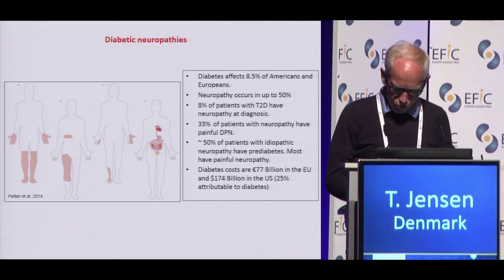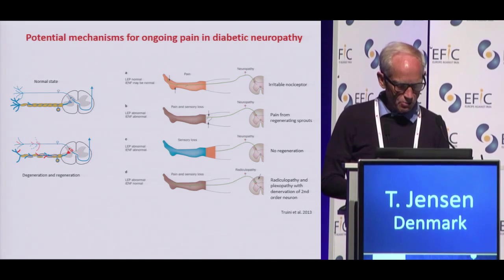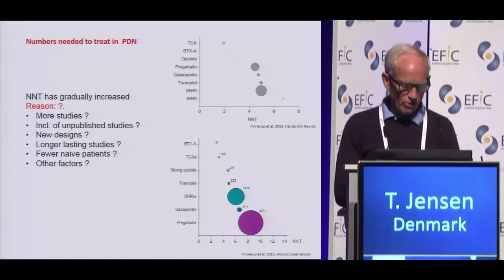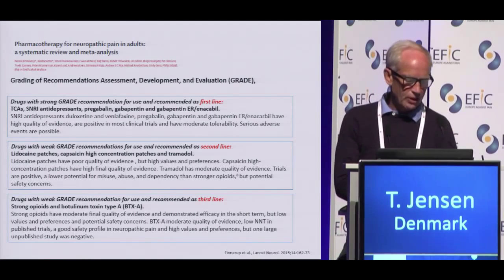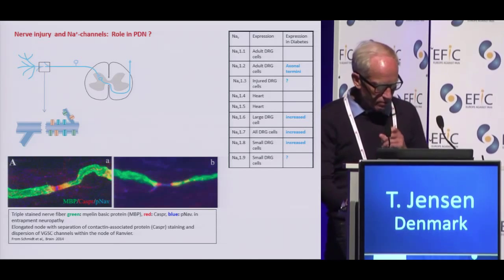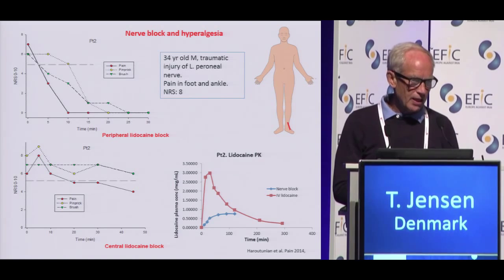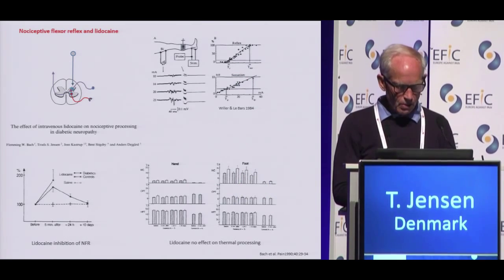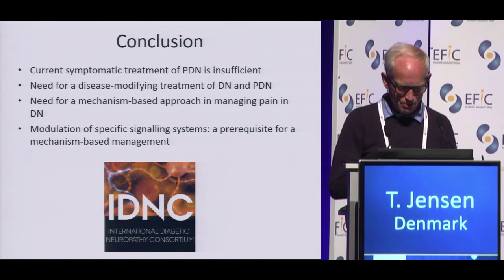Rational treatment of painful diabetic neuropathy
T. Jensen, Denmark